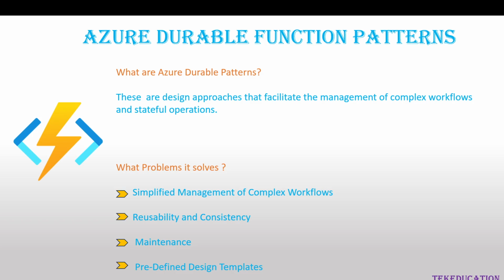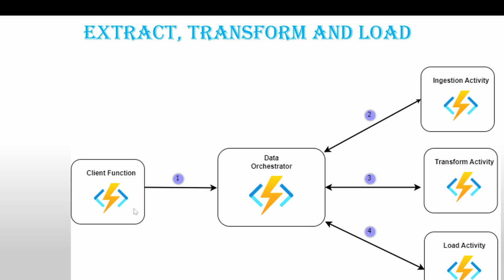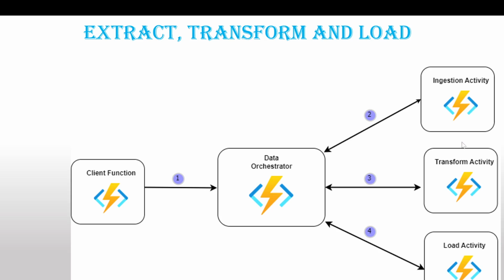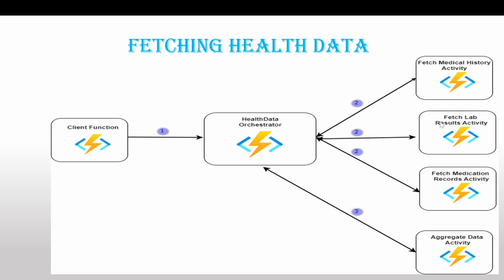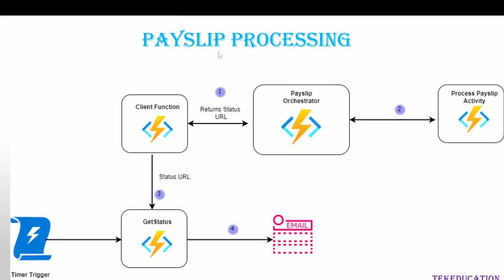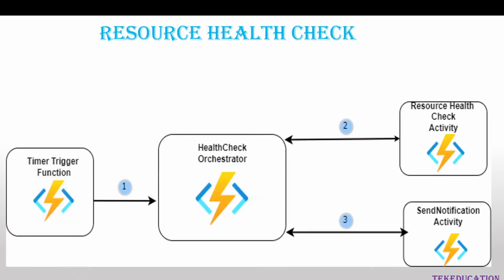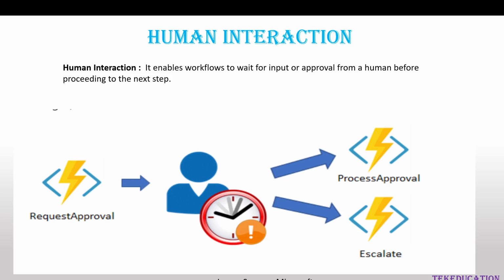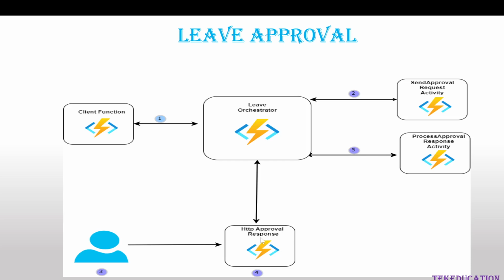Durable Functions Series Part 3 Mastering Durable Function Patterns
In this video, I explain all the key patterns of Azure Durable Functions with real-time use cases.

Learn how these patterns—such as
Function Chaining,
Fan-out/Fan-in,
Async HTTP APIs,
Monitor Pattern,
Human Interaction  and more —can solve complex workflows in real-world scenarios. Whether you're developing automation, scheduling tasks, or integrating external systems, these examples will help you master Azure Durable Functions and design scalable cloud solutions.

Topics Covered:

1.  Overview of Azure Durable Function patterns
2.  Real-time use cases for each pattern

If you’re looking to improve your skills in cloud development and Azure, this video is packed with insights and hands-on examples to guide you through each pattern.